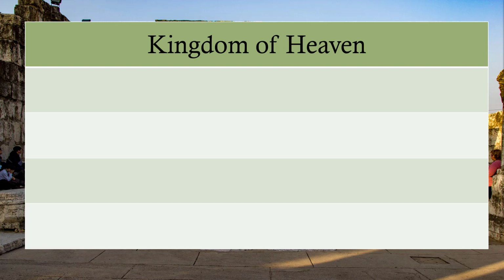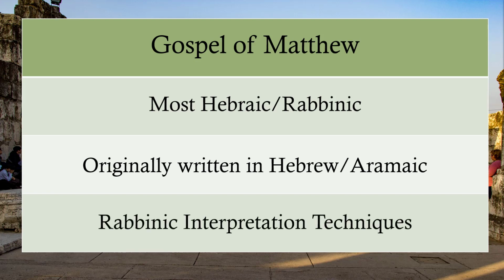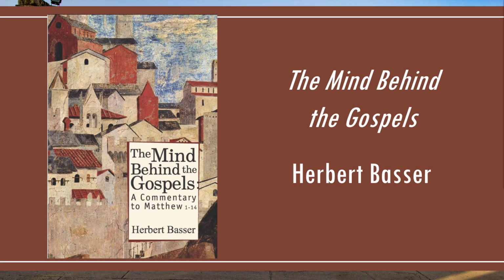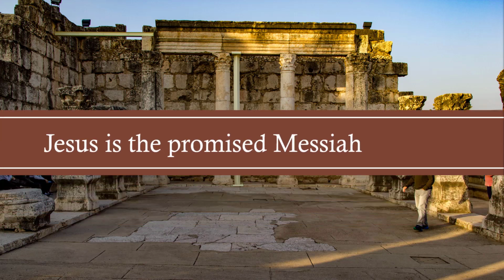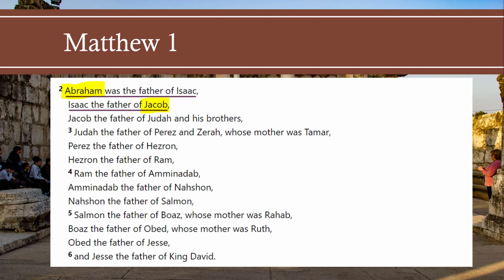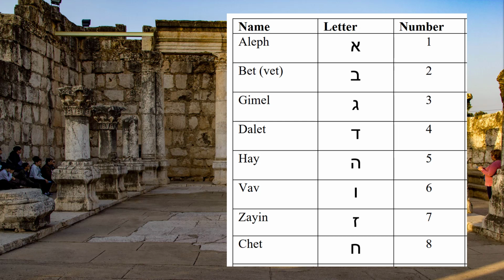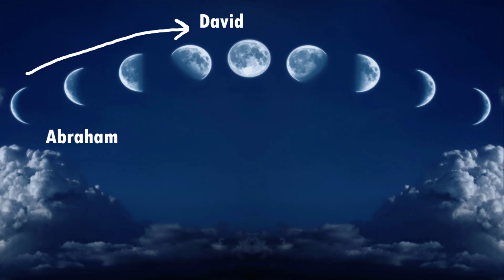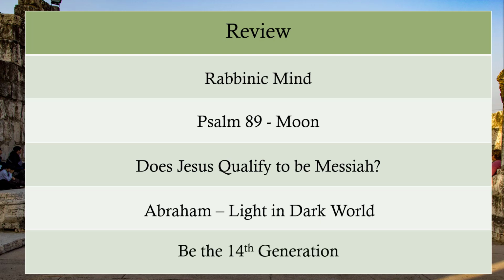Jesus Genealogy - Phases of the moon? Matthew Study Week 2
Dive into the opening of Matthew's Gospel: Was the lunar cycle subtly woven into the fabric of Jesus' genealogy?

The genealogy of Jesus isn't just a list; it sets the stage for the profound narratives that follow in Matthew's Gospel. Notably, Matthew crafts this lineage - the Tapestry of Redemption - into three distinct segments, each with fourteen generations. But what significance does the number 14 hold?

Embark with us on a journey to decipher the intricate design of the genealogy and unravel the profound messages Matthew might have been conveying to Israel.

Resources:
David Bivin, Understanding the Difficult Words of Jesus -

Herbert Basser, The Mind Behind the Gospels

Rabbi Barney Kasdan, Matthew Presents: Yeshua, King Messiah